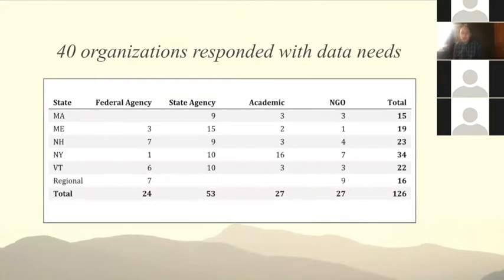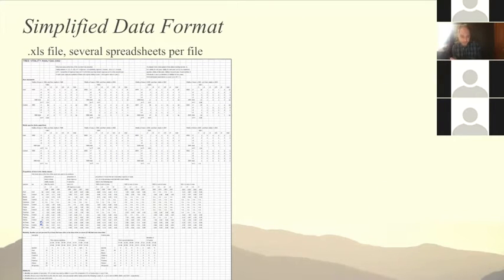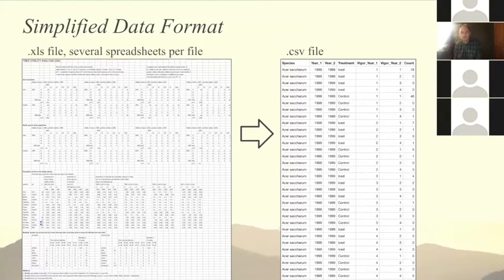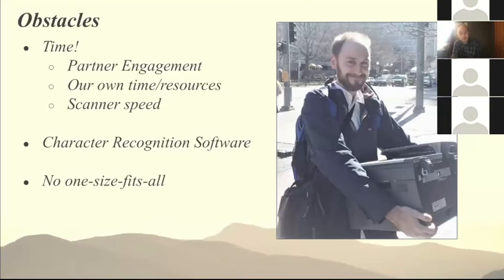Data Rescue Webinar 5/4/2020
FEMC Data Technician, Matthias Sirch delivered a webinar on Monday May 4th, discussing methods and findings of his project and its Data Rescue Inventory.  Throughout this talk, Matthias shared insights gained in the rescuing procedure, and displayed obstacles to rescuing and utilizing at-risk data. This webinar was informative for a wide audience, updating participants on ways to approach data rescue and find new value in old data.  In further detail, past contributions to the data rescue project were described, while breaking down the thought process behind taking on such an extensive task.